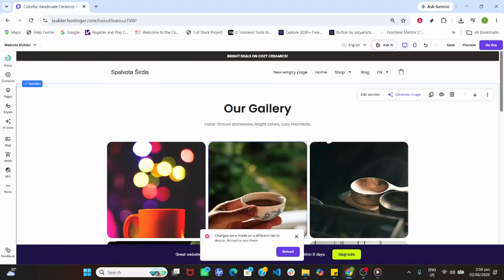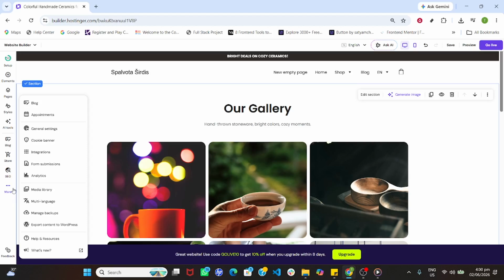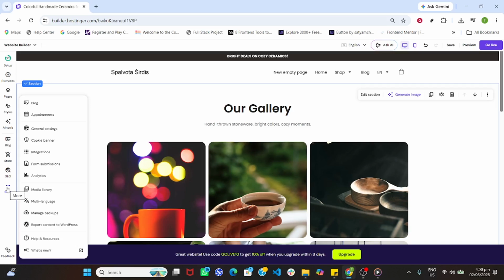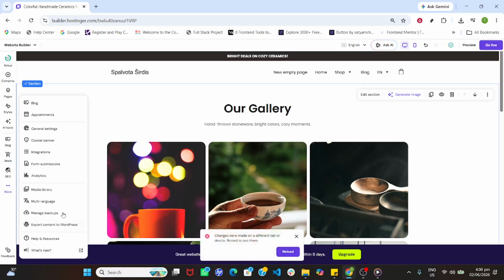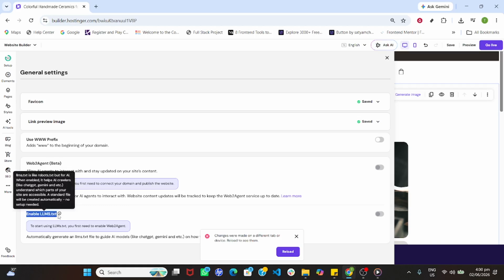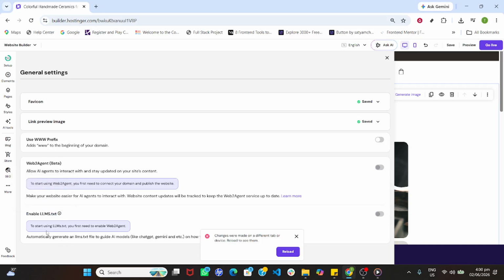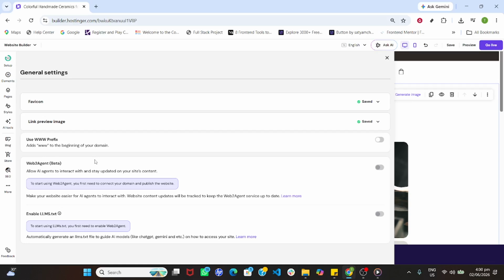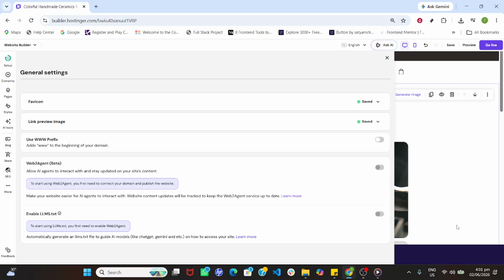How to Enable LLMs.txt in Hostinger Website (Easy Guide)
In this video, we discuss how to enable LLMs.txt in Hostinger website to make your site visible to AI models like ChatGPT and Gemini. We walk through the steps to enable Web2Agent and automatic LLMs.txt generation, ensuring your content is properly indexed by AI agents. This tutorial covers the exact process to set up LLMs.txt in Hostinger, enabling AI visibility and opening your site to new traffic streams.

00:00 Introduction
00:15 Steps Overview
00:29 Open Hostinger Dashboard
01:07 General Settings Page
01:21 Enable LLMS.txt Prerequisite
01:40 Toggle Web2Agent On
02:00 Web2Agent Activated
02:14 Toggle Enable LLMS.txt
02:30 LLMS.txt Saved
03:09 Website AI Visible
03:26 Call to Action